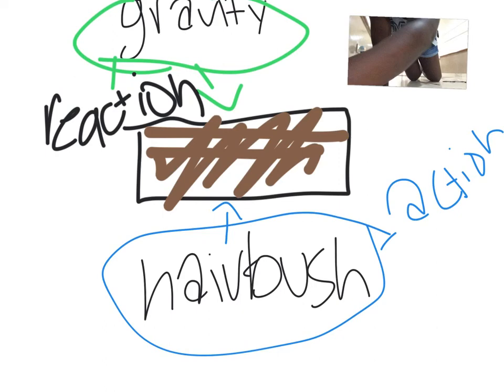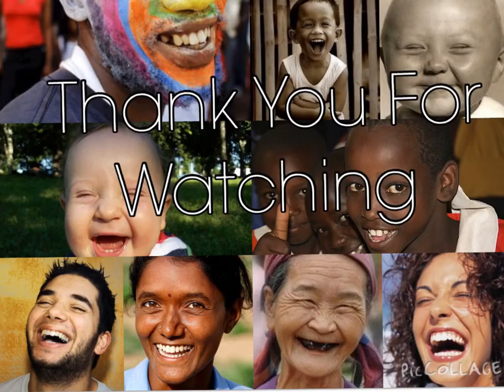Elizabeth's Summative on Motion and Force